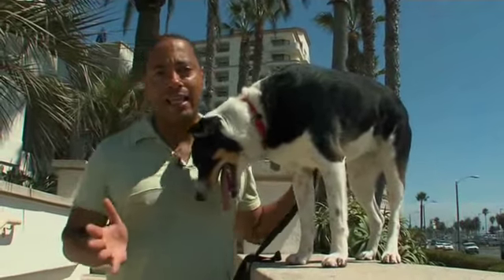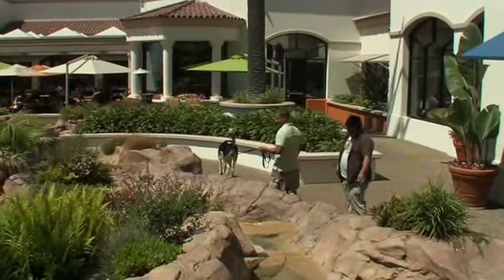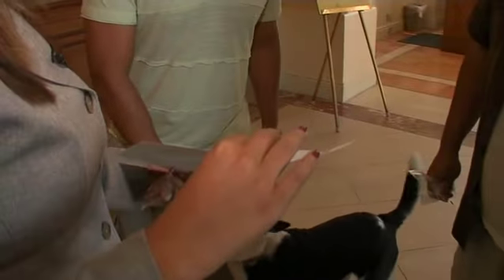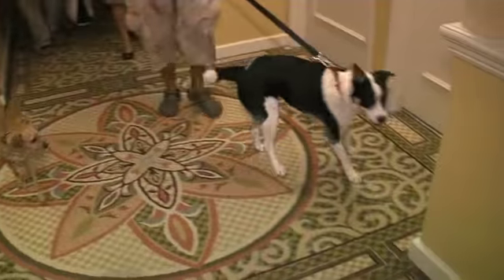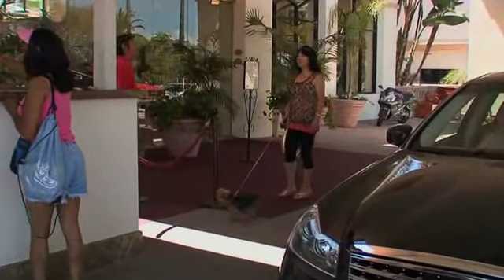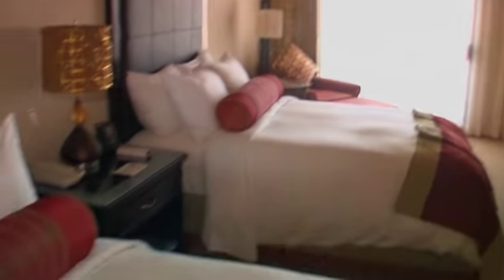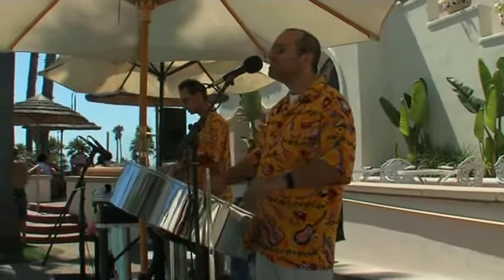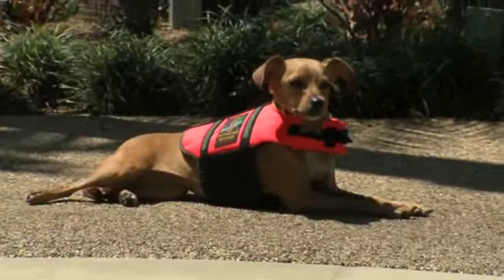Hilton Hotel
The Hilton Waterfront Beach Resort in Huntington Beach, California caters to dog lovers and their four-legged traveling companions. Located directly across from the Pacific Ocean, it is a great spot to vacation or enjoy a weekend getaway.